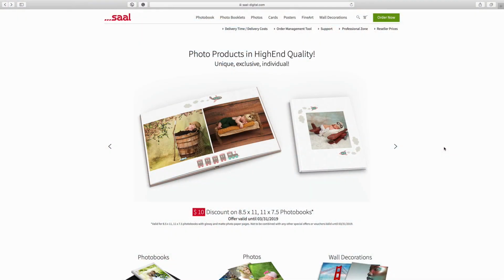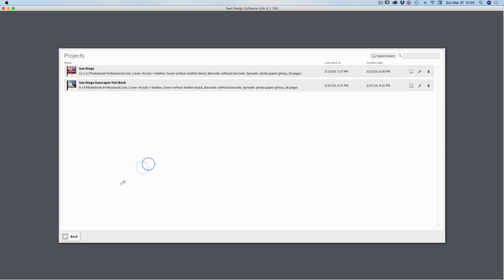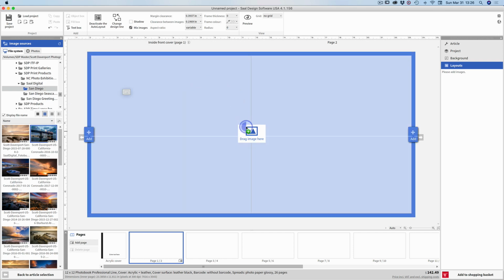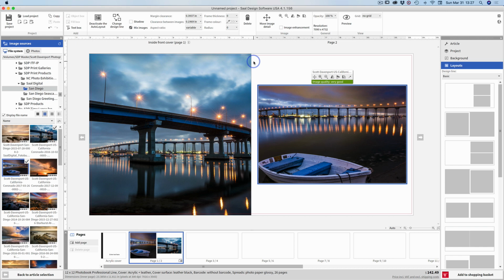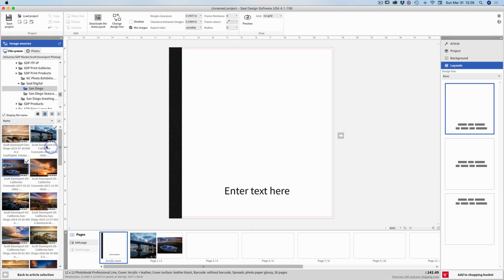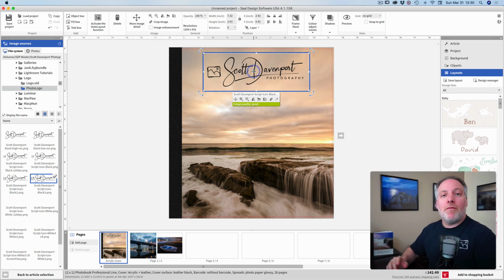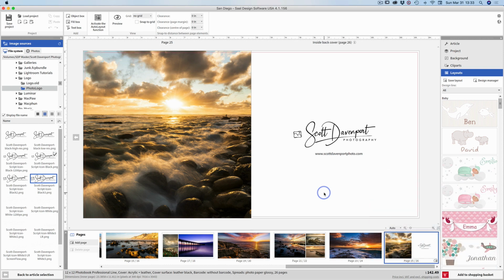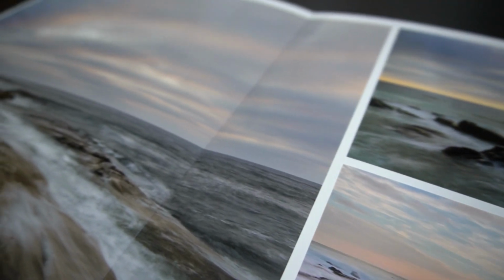Professional Photobook Layout With Saal Digital Design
In this video, I share a few tips and tricks to laying out a Saal Digital Professional Photo Book. Saal Digital has free design software to help you quickly and beautifully layout a photo book and send it in for print.